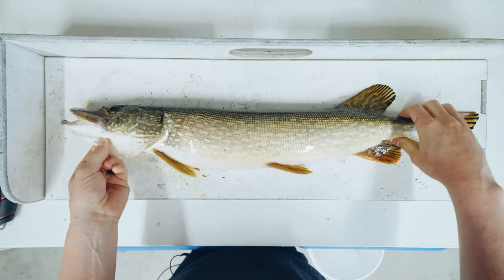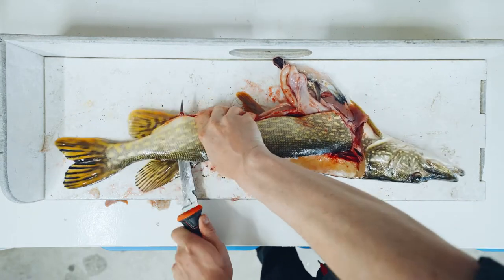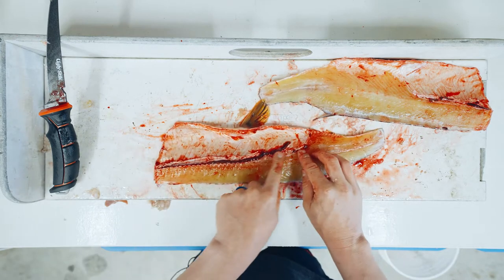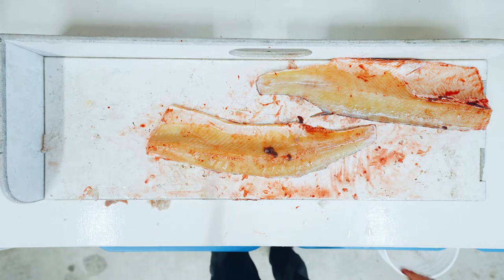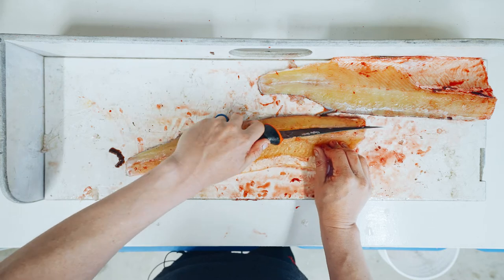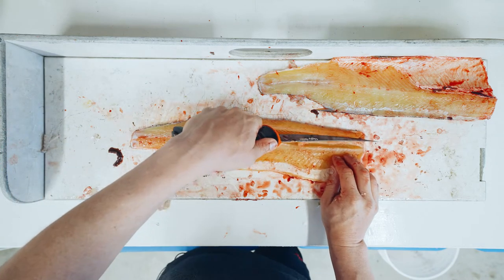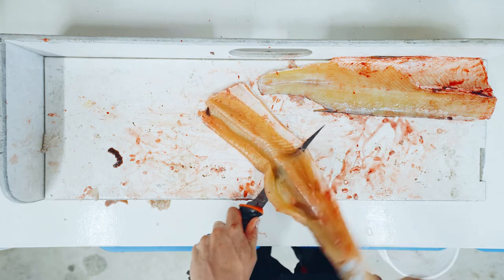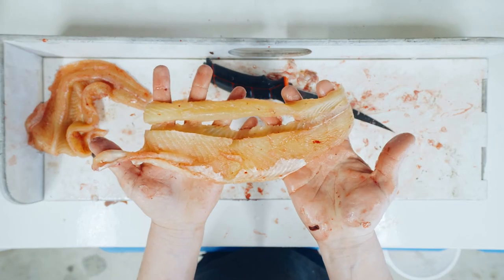How To Clean (Fillet) A Boneless Northern Pike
In this video Jay Siemens show you how to fillet (clean) a Northern Pike to make it completely boneless.